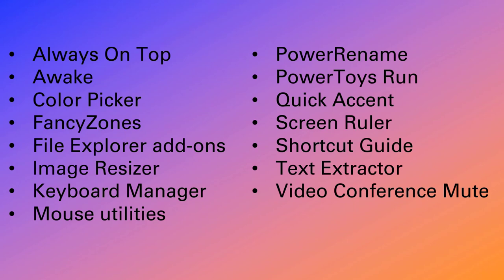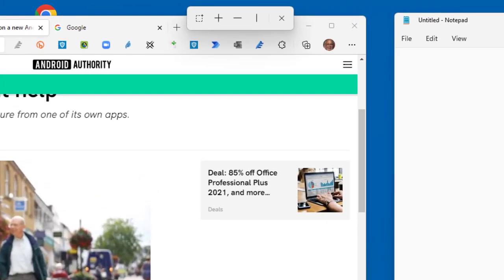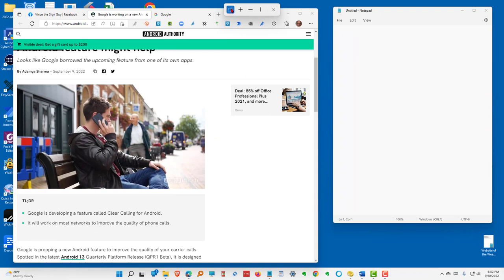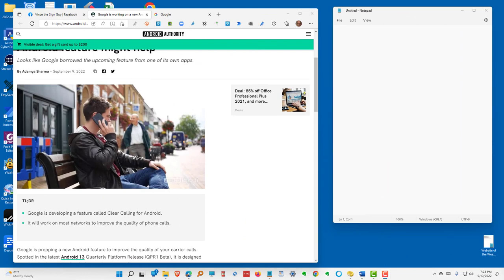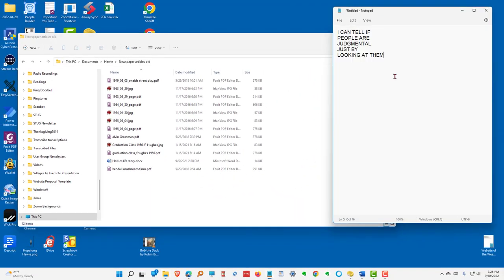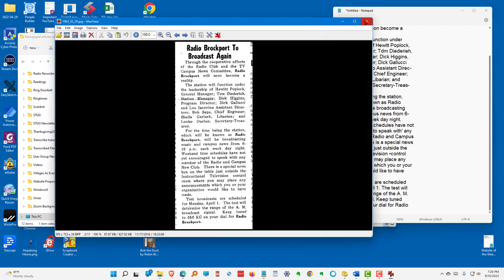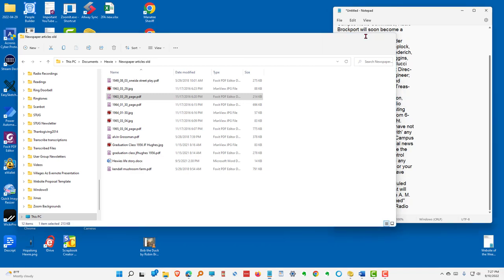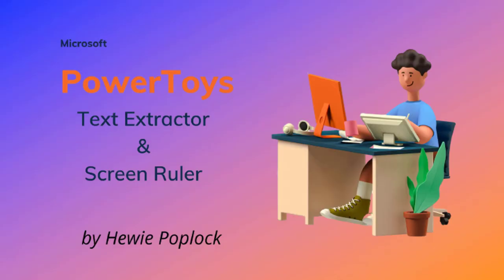Power Toys Screen Ruler Text Extractor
Two New Power Toys - Text Extractor & Screen Ruler
Two new additions to Microsoft PowerToys are Screen Ruler, which is a quick and easy way to measure pixels on your screen and Text Extractor, which is a convenient way to copy text from anywhere on screen.

Microsoft PowerToys is a set of utilities for power users to tune and streamline their Windows experience for greater productivity.
Made by Microsoft and the PowerToys community.

This was presented on Sunday, September 11 on my Windows SIG and on Tech for Seniors on Monday, September 12, 2022.

00:00 - Intro
00:47 - List of PowerToys
01:17 - Today's Topics
01:25 - Start Demo
01:27 - Screen Ruler
06:33 - Text Extractor
10:46 - Outro